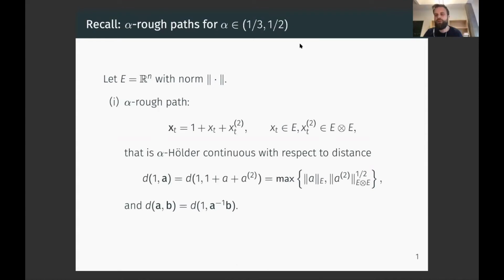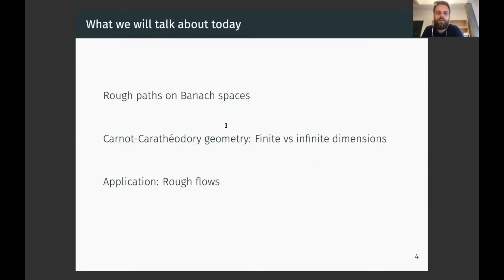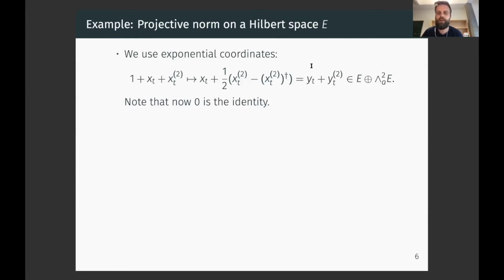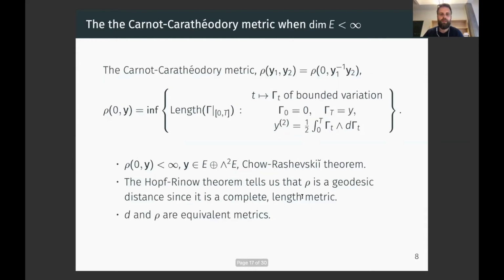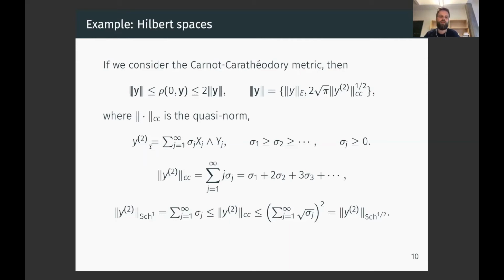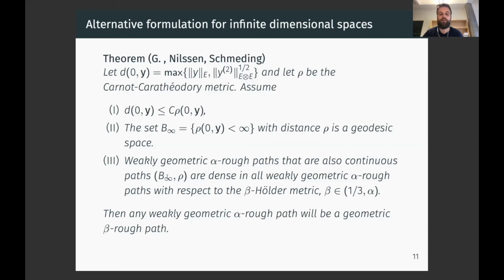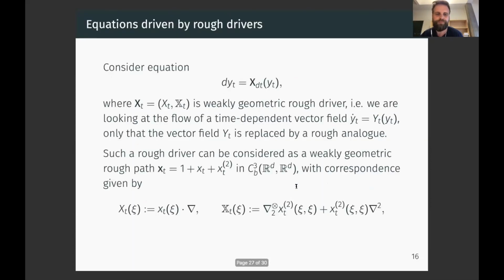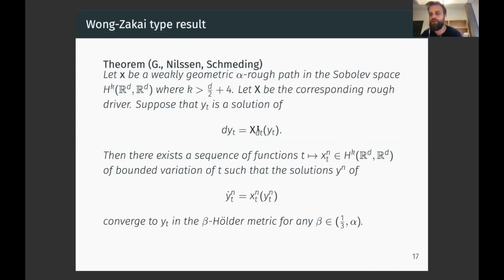Grong - Rough Paths on Hilbert Spaces 10.06.20